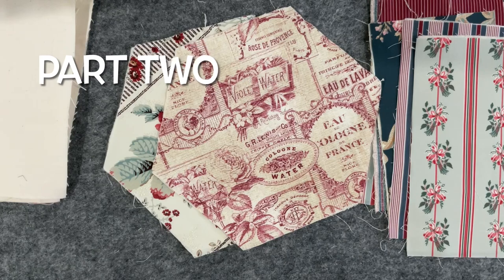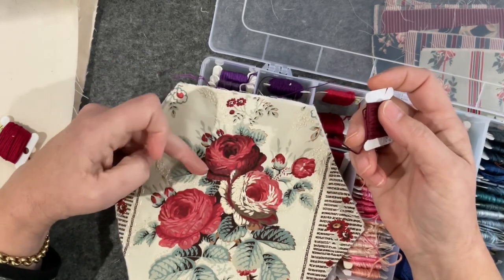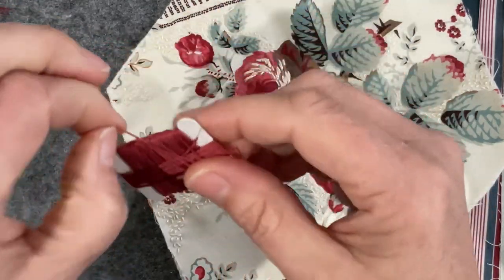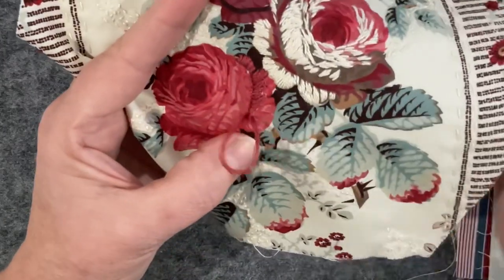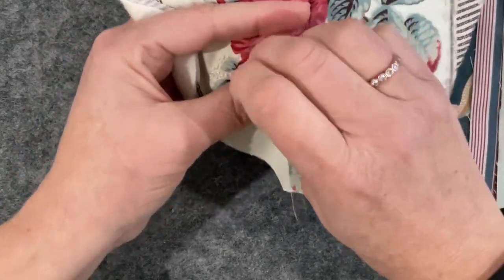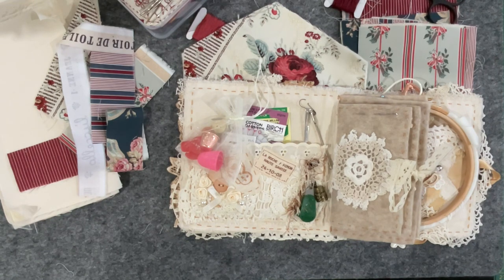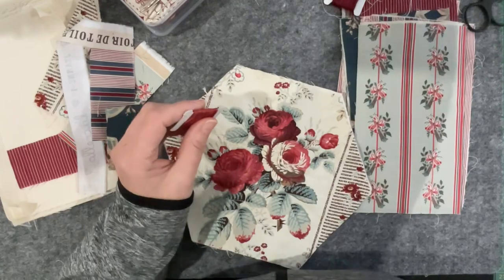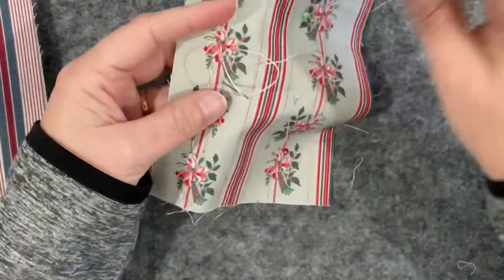Part 2 Squishy project bag / adding decorative stitches to my panels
Hi Everyone

Thanks for joining me on this project as I make a version of Susanna’s Squishy Project Bag from Vintage Blend Studio.

I have decided to use a range luccello fabrics

Here is a link to the website… if you wish to go shopping!

If you need a template it is available in Susanna eetsy shop.